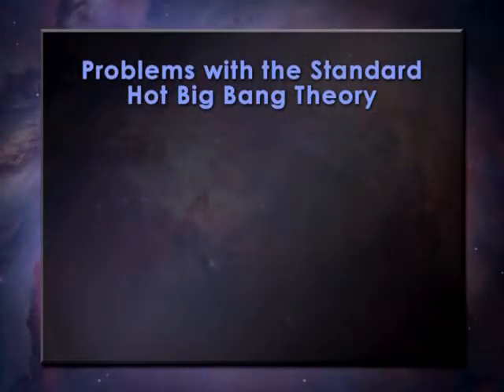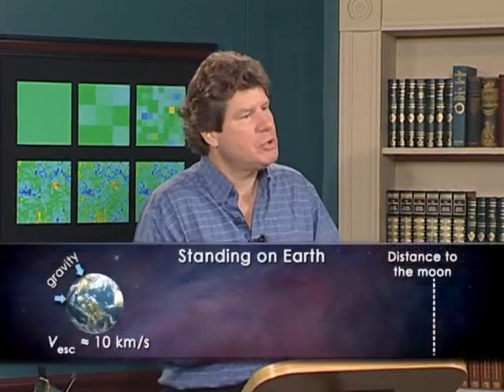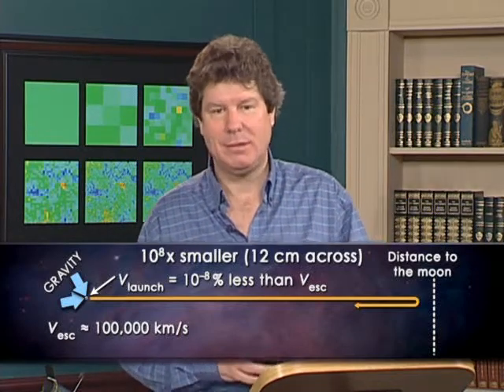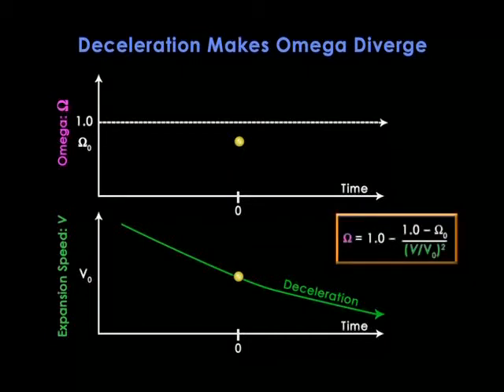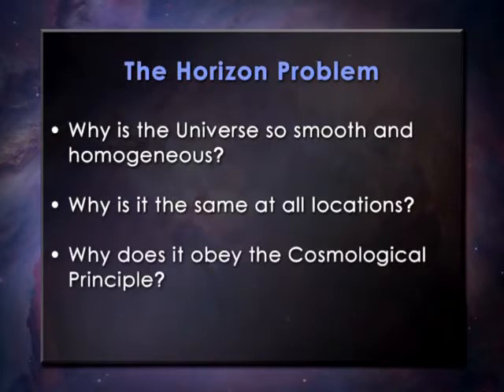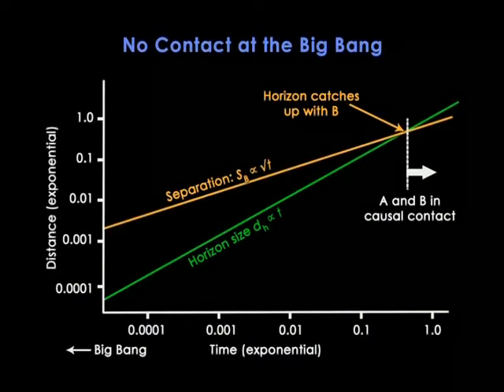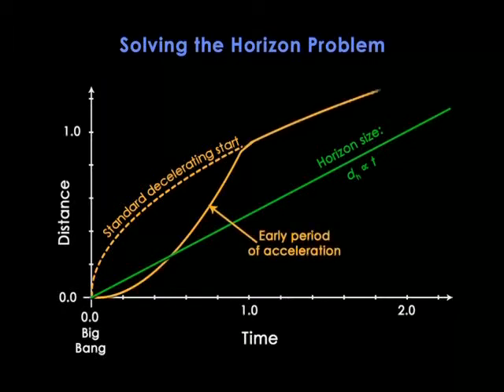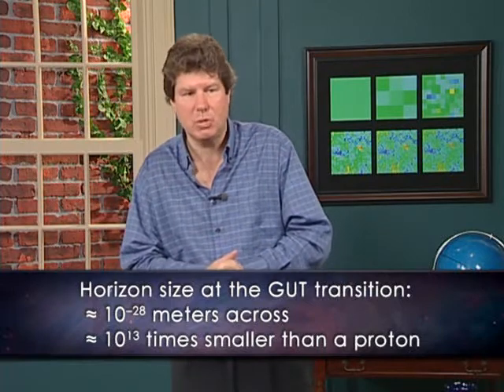30 Puzzling Problems Remain